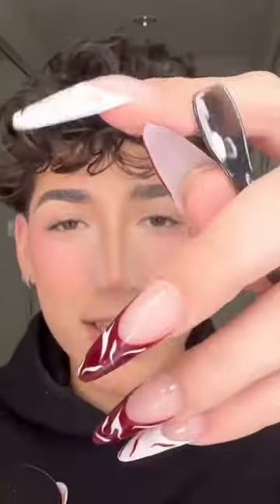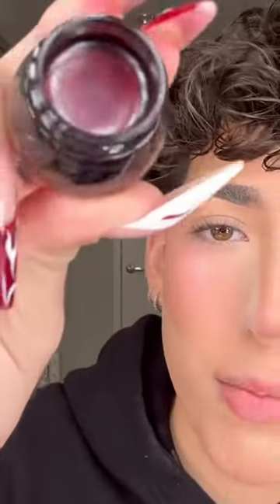SHEGLAM HARRY POTTER COLLECTION PART 1